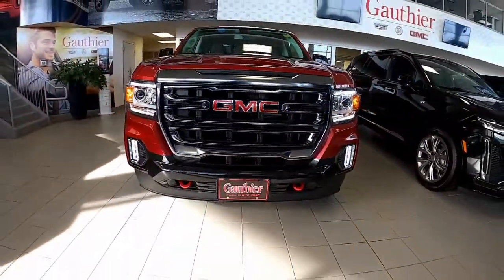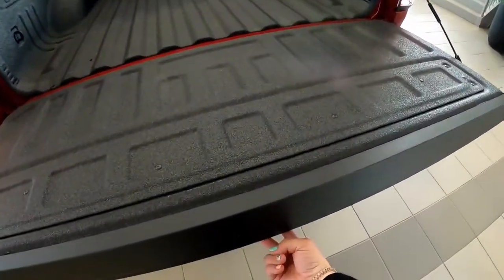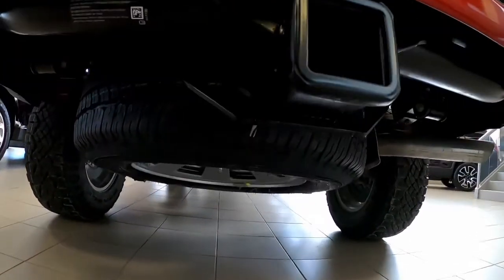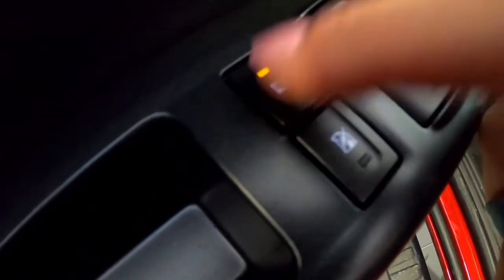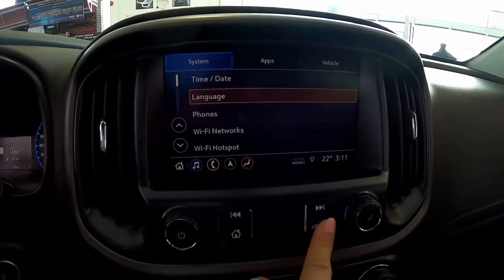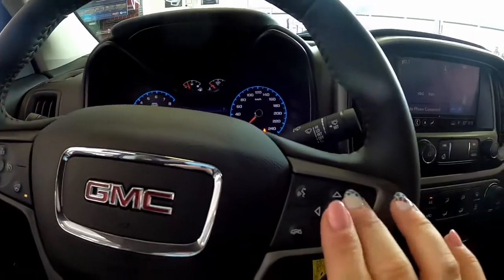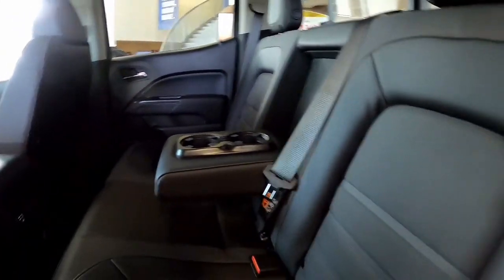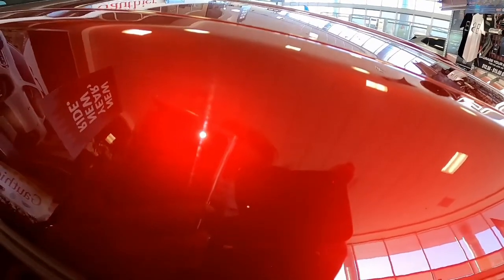2021 GMC Canyon AT4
2021 GMC Canyon At4 Walk-around

Located at:
Gauthier Cadillac Buick GMC
2400 McPhillips street
Winnipeg, MB